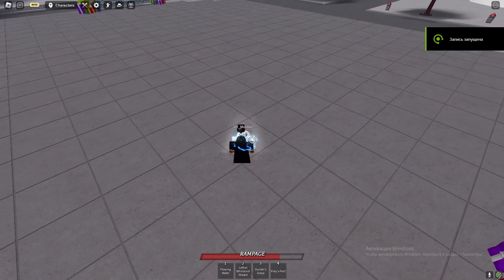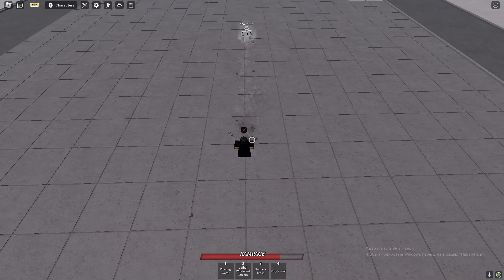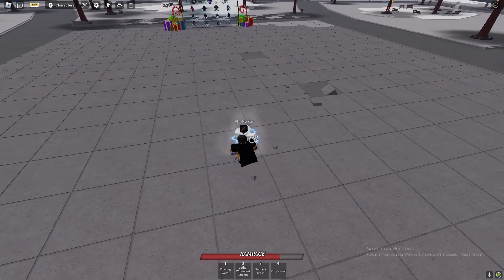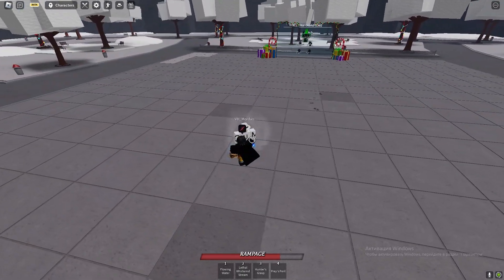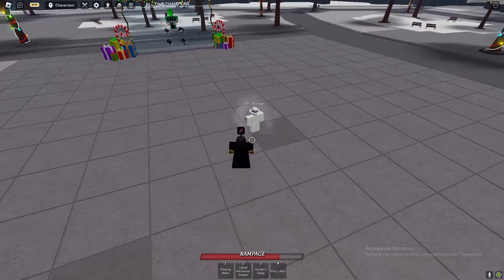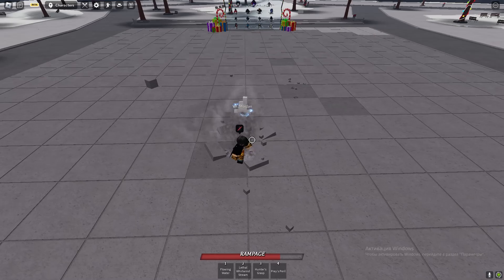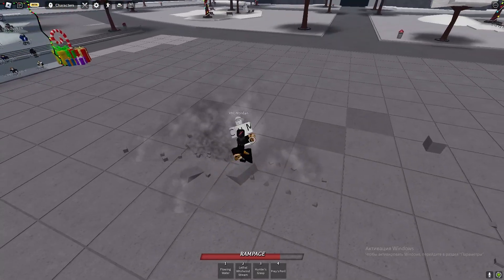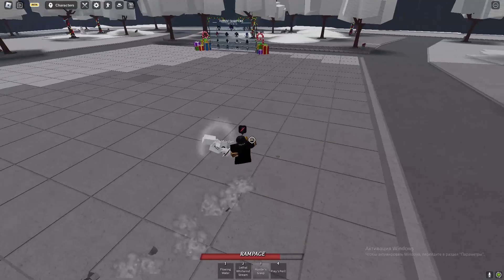HOW TO USE: Hunter's Grasp (Strongest Battlegrounds)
my roblox: gabendan
check out @sznkhail for good content! he makes fire thumbnails

Roblox is an app that allows users to play a wide variety of games, create games, and chat with others online. It combines gaming, social media, and social commerce. Billing itself as the “ultimate virtual universe,” Roblox experiences are places where users can socialize, build their own spaces, and even earn and spend virtual money.

Games on Roblox are officially called “experiences” which fall into a variety of genres. Users can dabble in games tagged as roleplay, adventure, fighting, obby (obstacle courses), tycoon, simulator, and more.